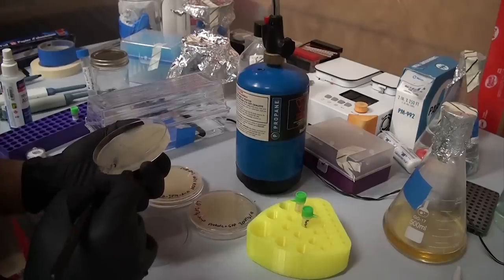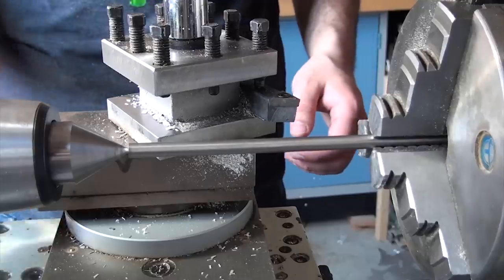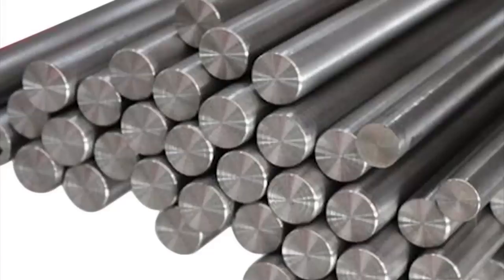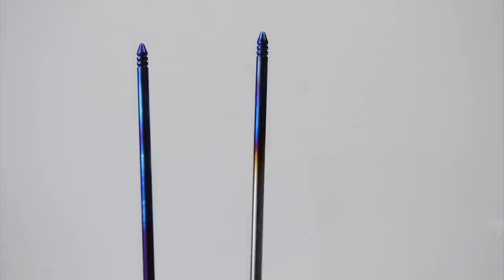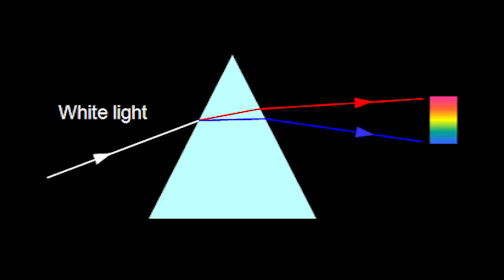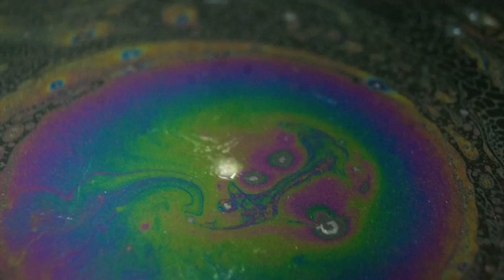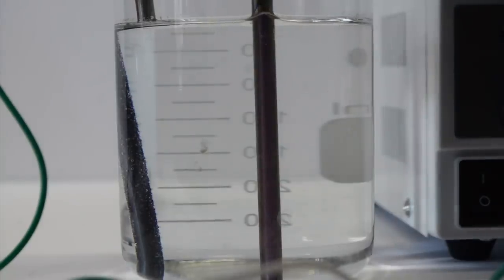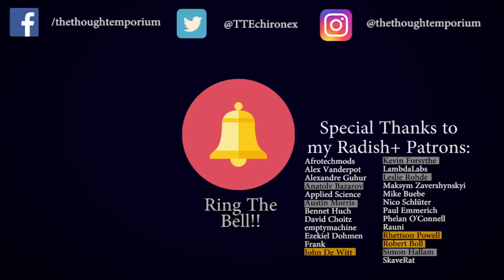Why is Titanium so COLORFUL? - Making/Anodizing Titanium Chopsticks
One of the many reasons titanium is an amazing material is because of the beautiful colors that can be formed on it's surface by either heating it up or using a bit of electricity. But titanium dioxide is just a white powder so how does having a thin layer of it on the metal lead to rainbow colors? The answer not only explains why titanium is colorful, but also why oil films and bubbles look iridescent as well!

Today we go through my process for making these stunning chopsticks, and then deep dive into the quantum mechanics that make those colors form.